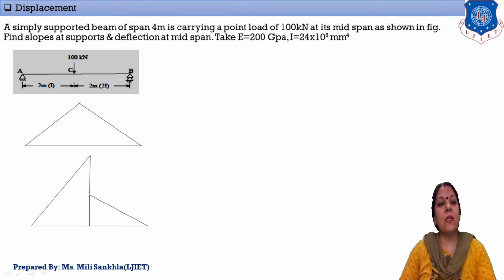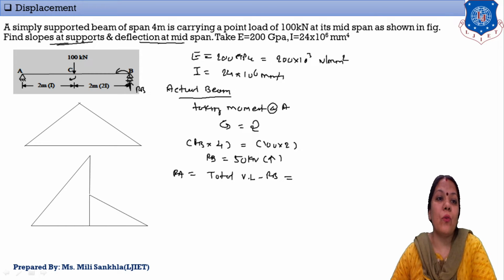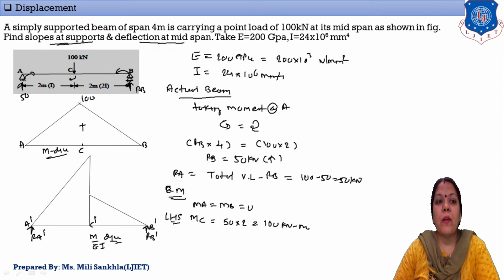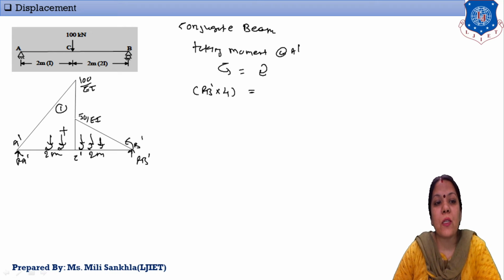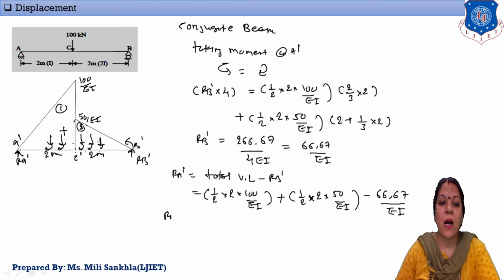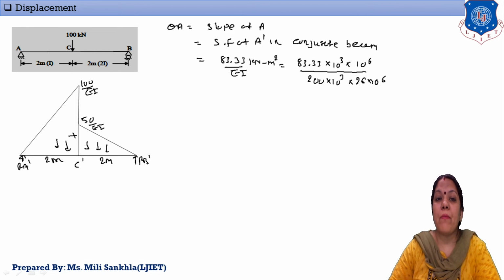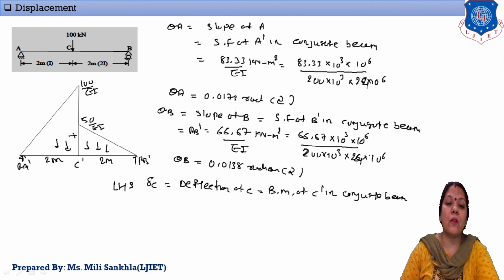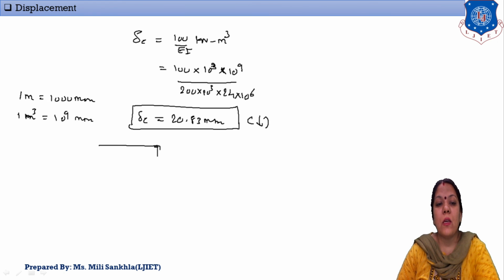Lec- 33_Conjugate Beam Method-02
# 33_ConjugateBeamMethod-02